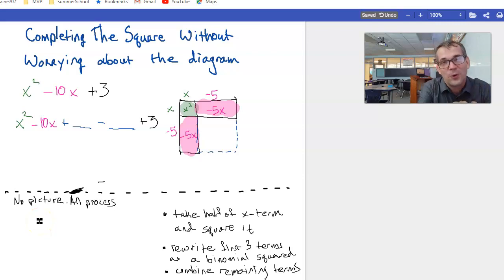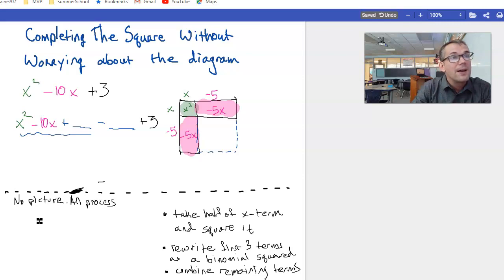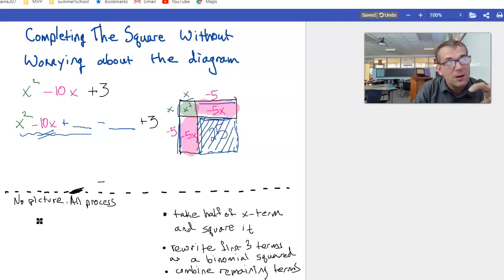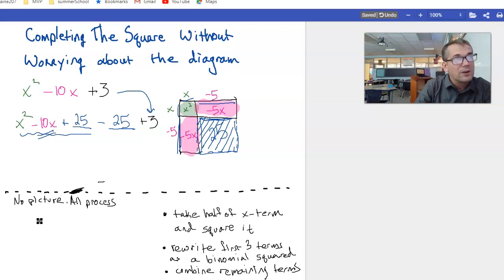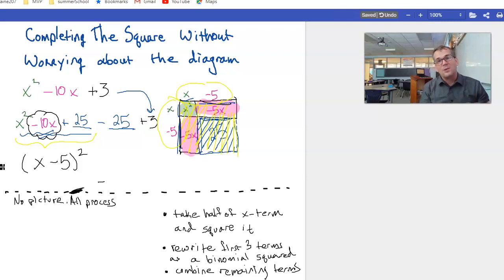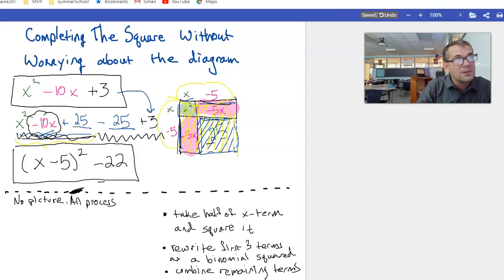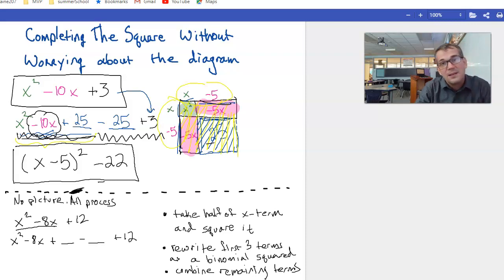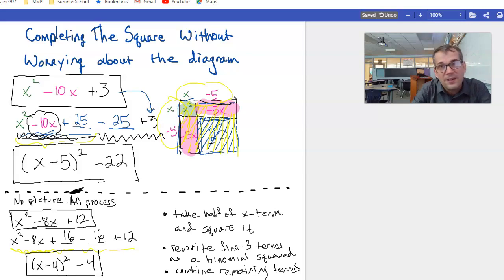completing the square - all method, no picture